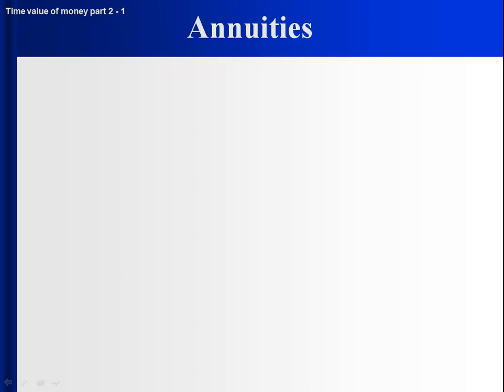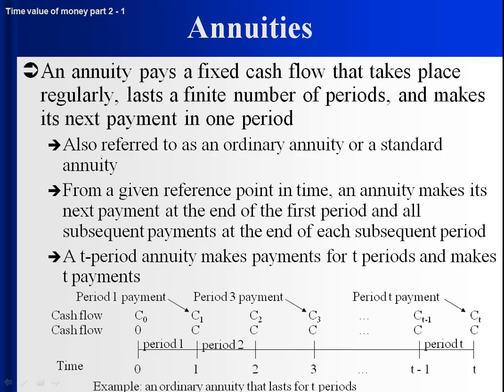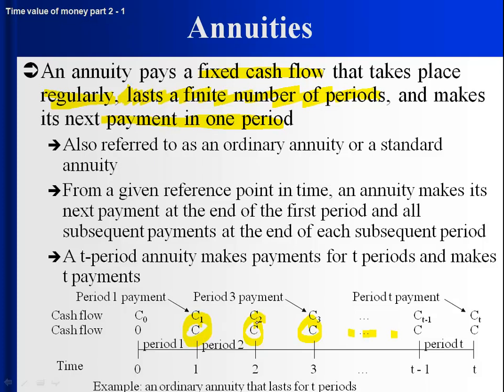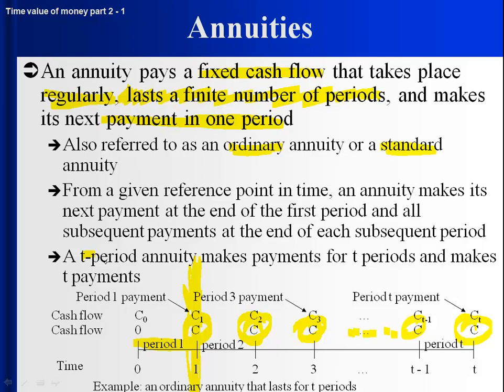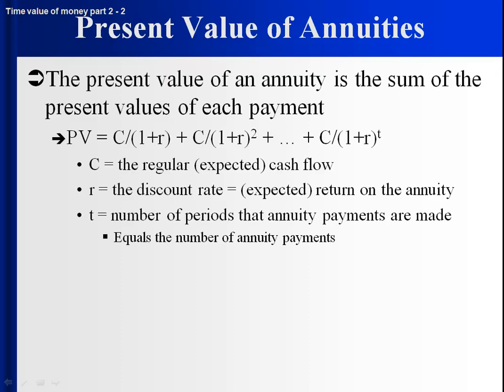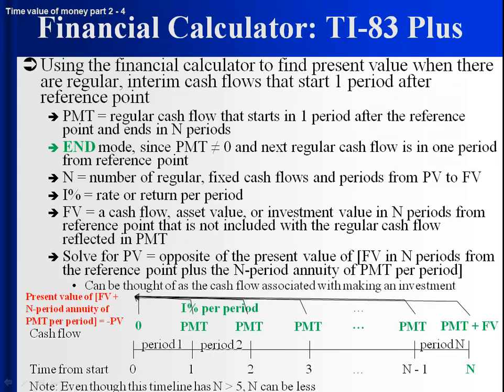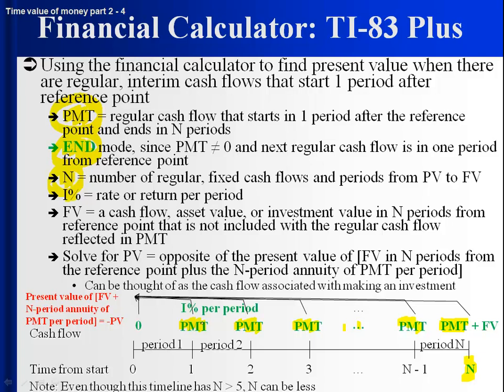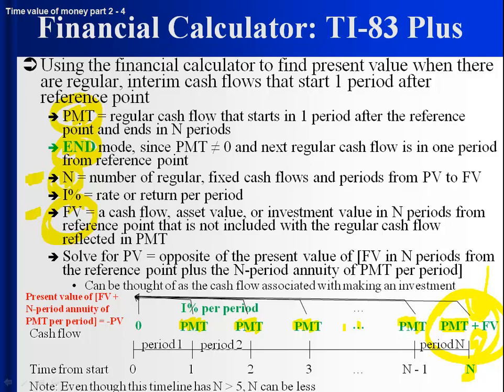03 007 01 pv annuities, part 1